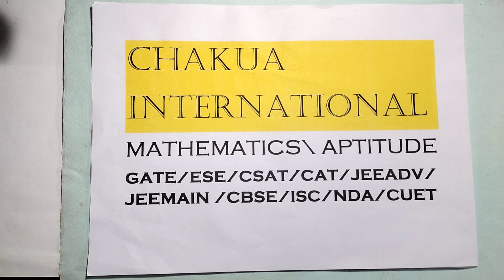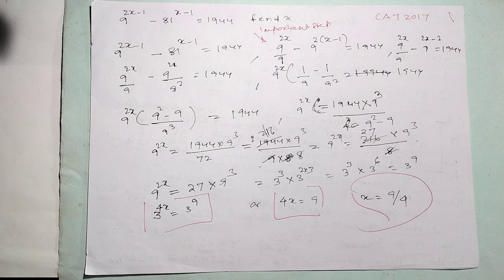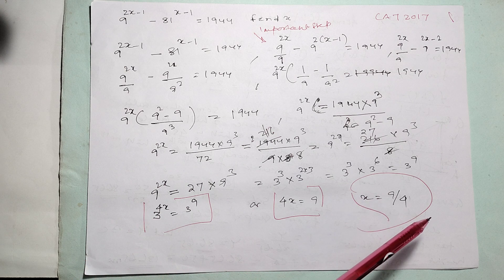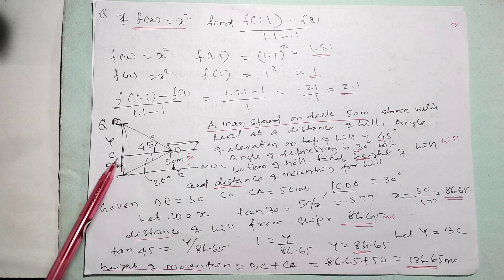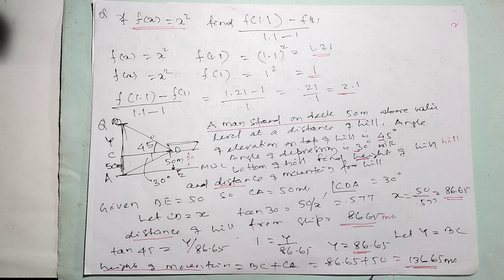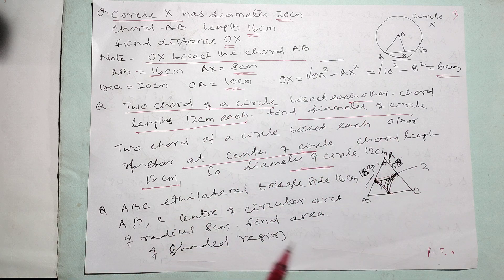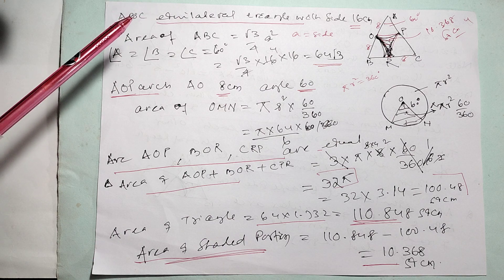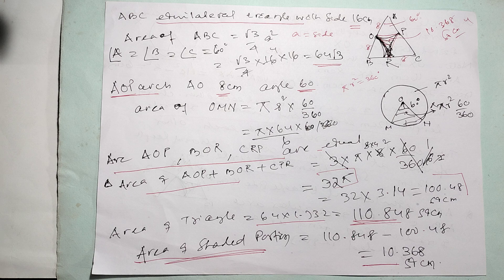QUANTITATIVE ABILITY CAT JEE MAIN ADV GATE ESE CBSE ESE CSAT OCS NDA